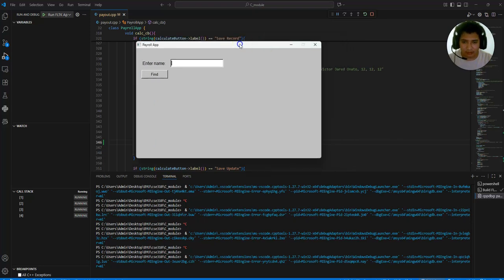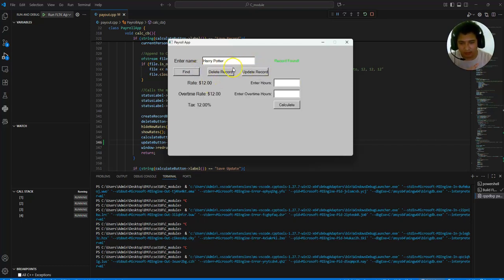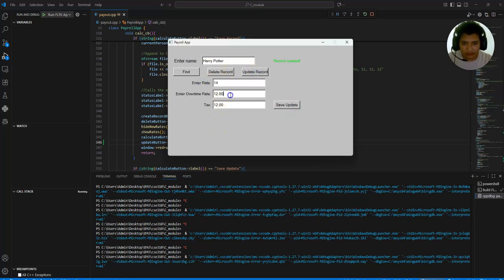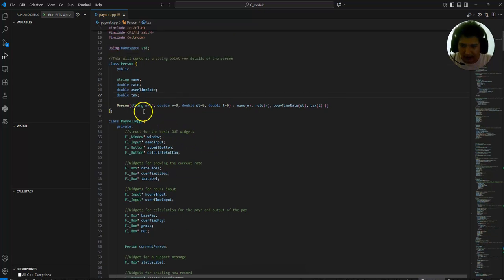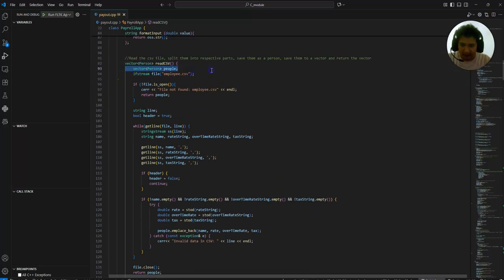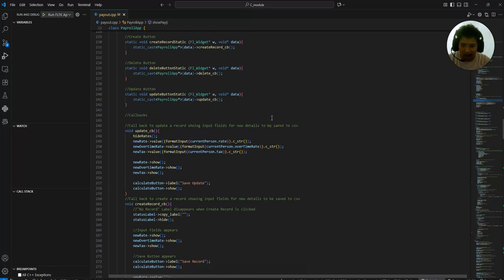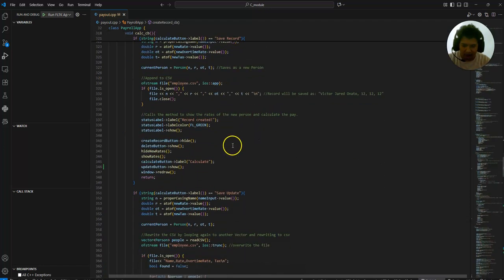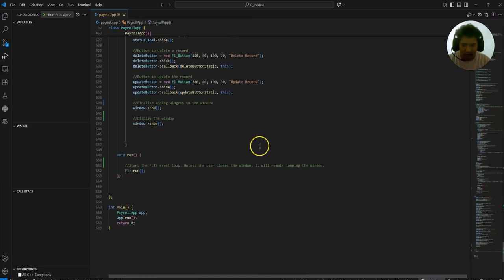Payout Program C++